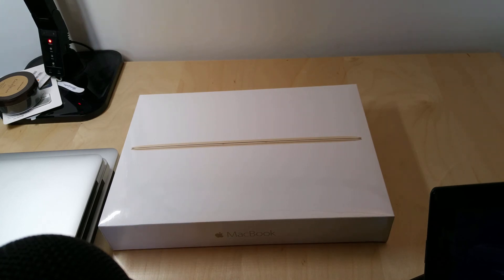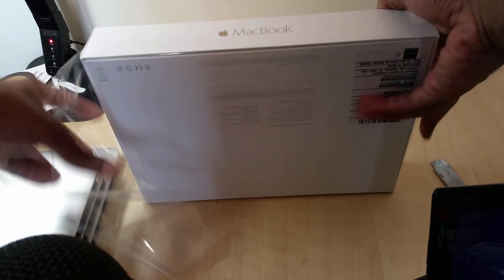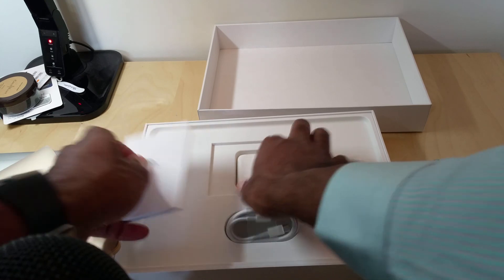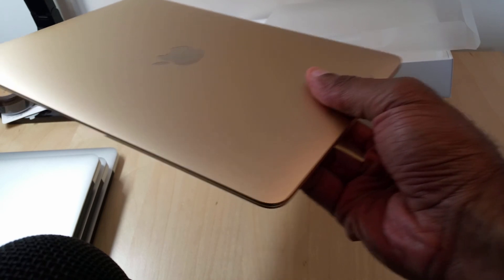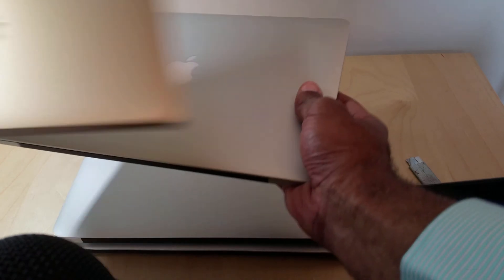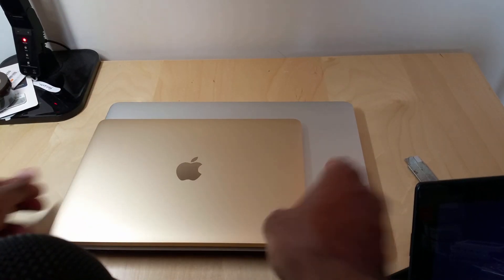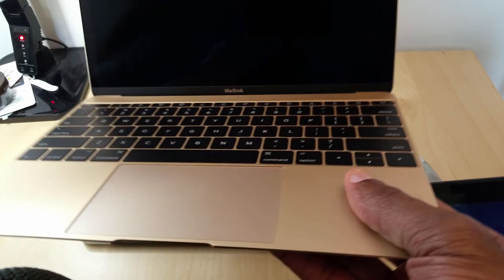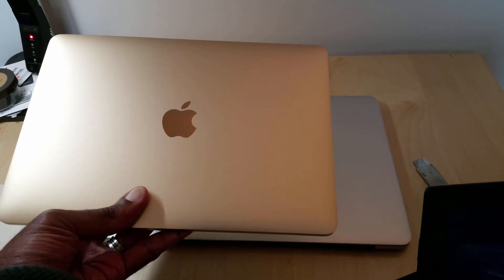New Macbook (2015) Impressions!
The New Apple Macbook is here!